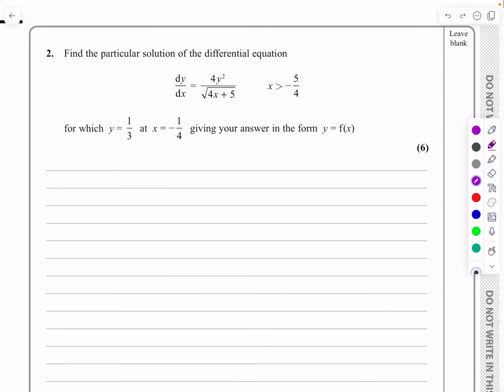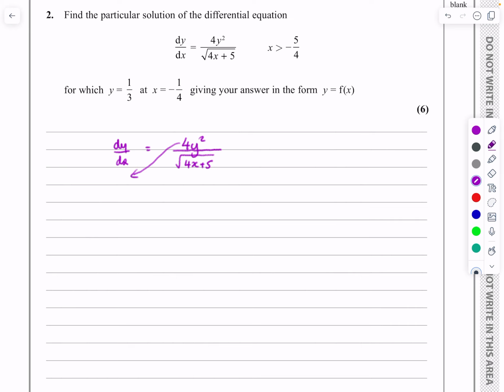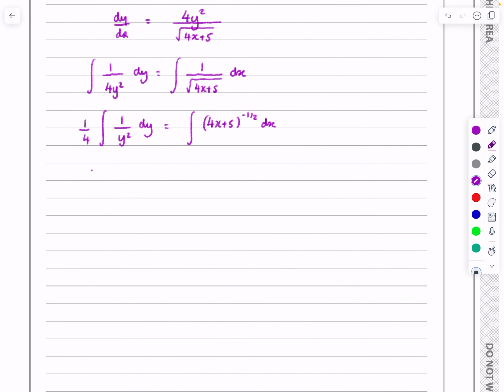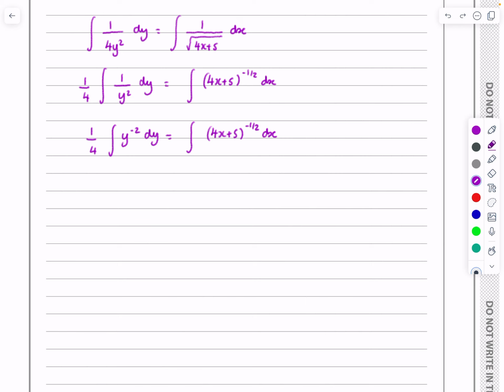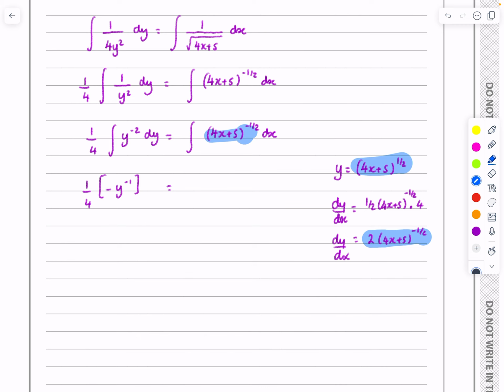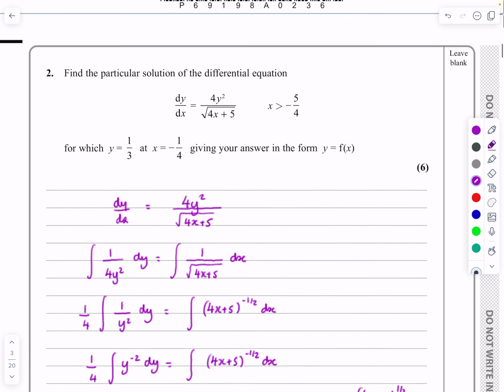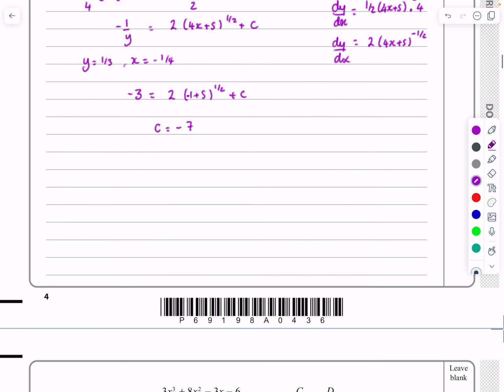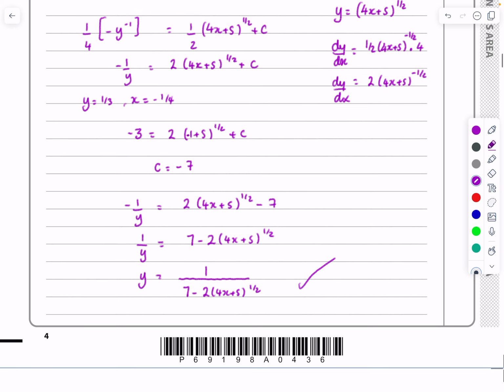IAL, Edexcel, Oct 2021, P4, Q2, Integration, Solving Differential Equations, Pure, Peters, WMA14/01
IAL, Edexcel, Oct 2021, P4, Q2, Integration, Solving Differential Equations, Pure, Nick Peters, WMA14/01